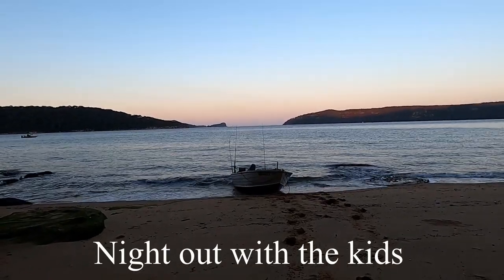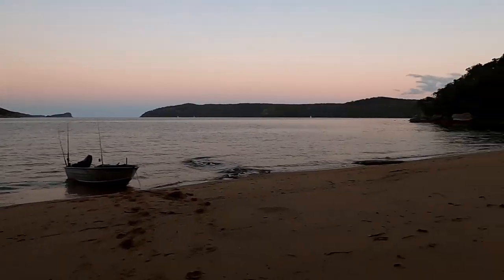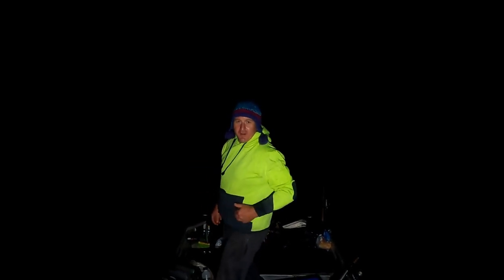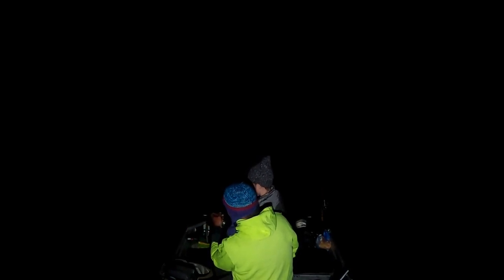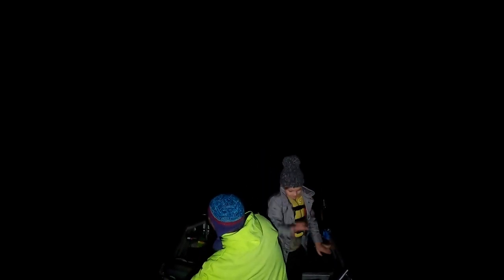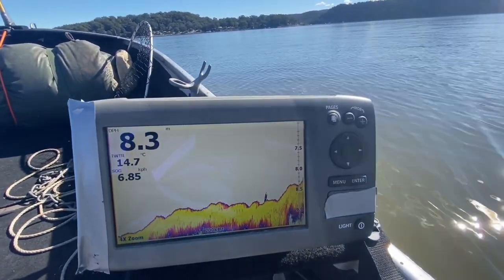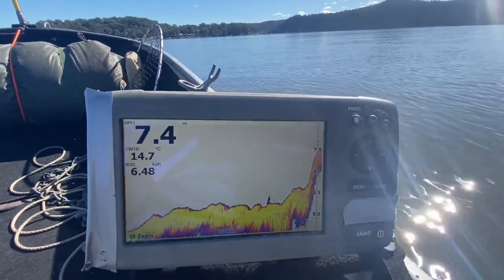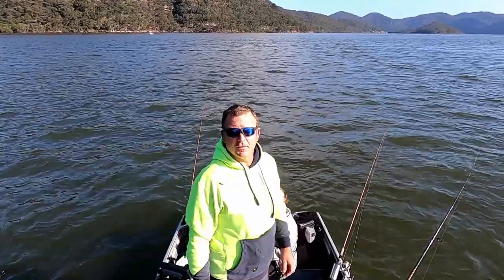Hawkesbury river fishing a night out with the kids on Fathers day getting ready for the season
night out on the boat with the kids finding the fish and some new spots ready for the season